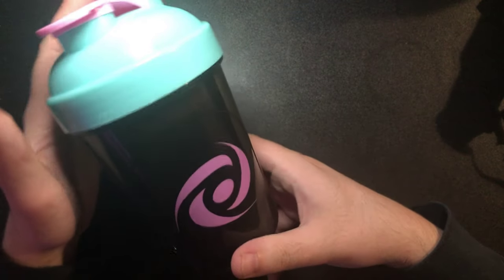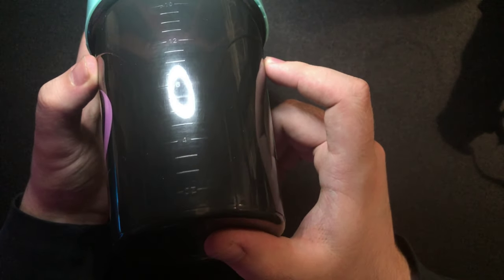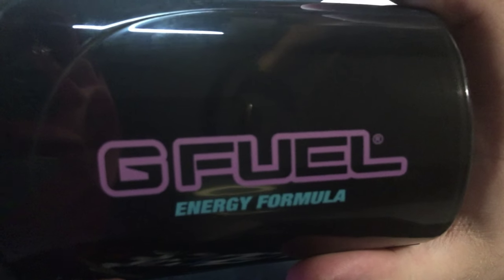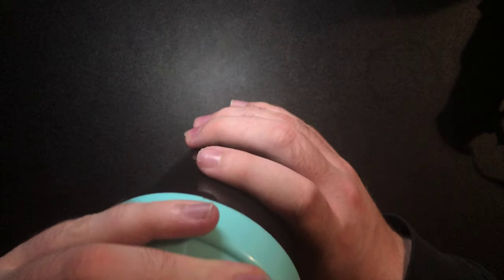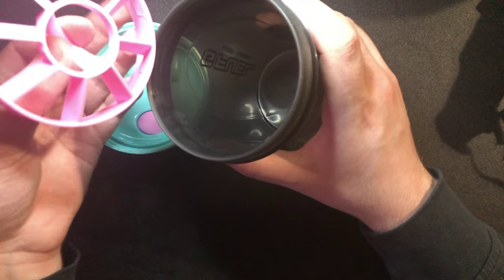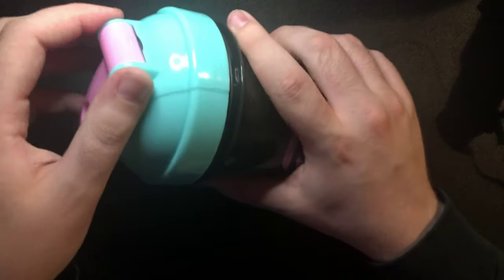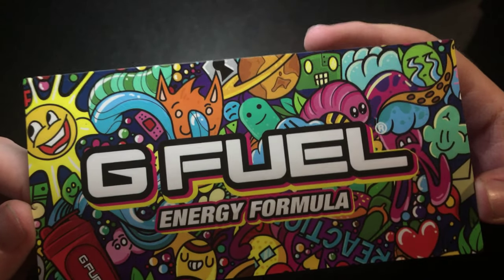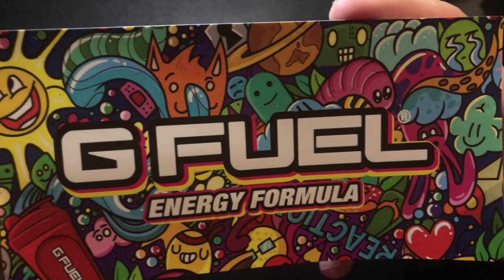GFUEL : Miami Nights Shaker